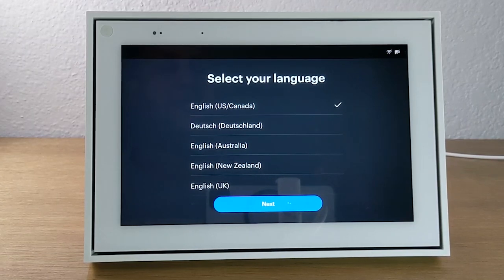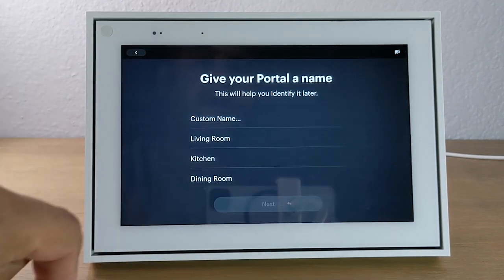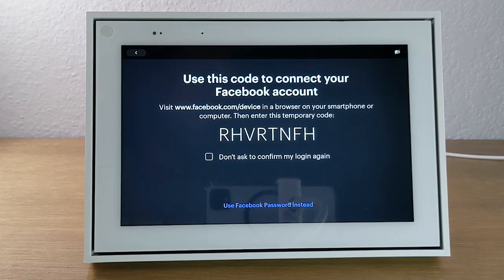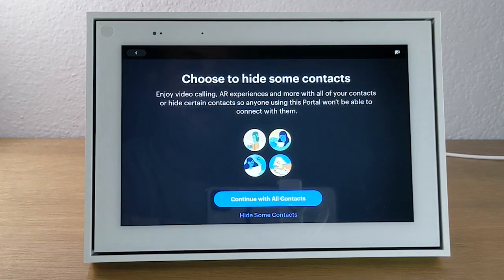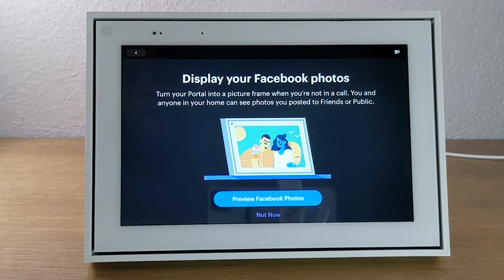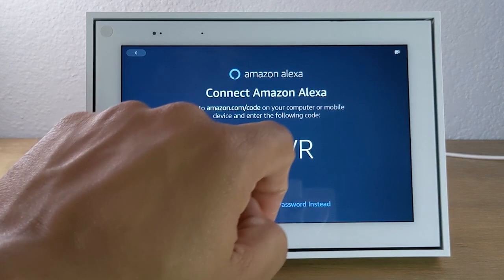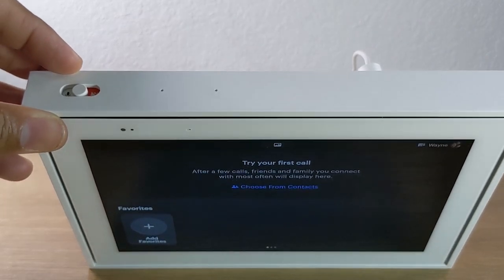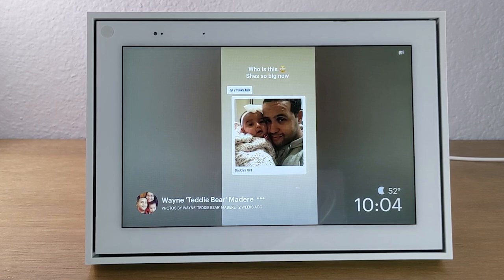How to Setup Portal by Facebook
This video is a step by step walk through of how to step up the Portal by Facebook!